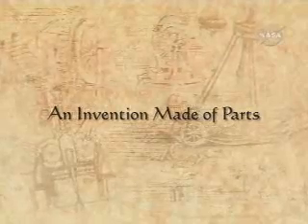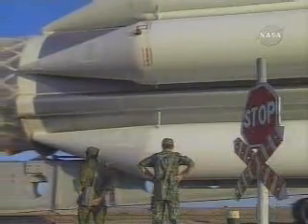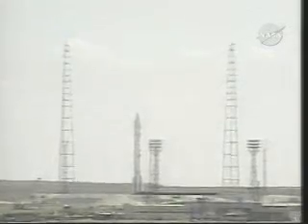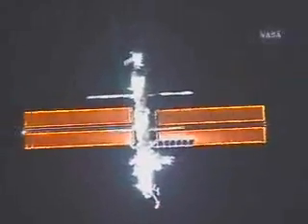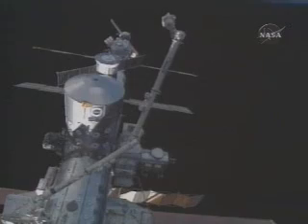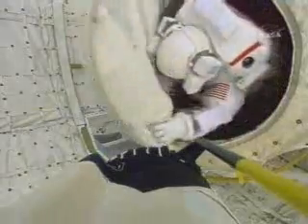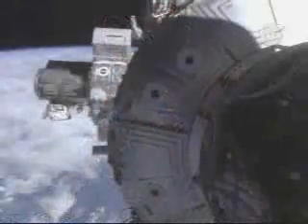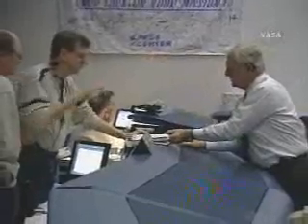ISS inventing the future: Part1